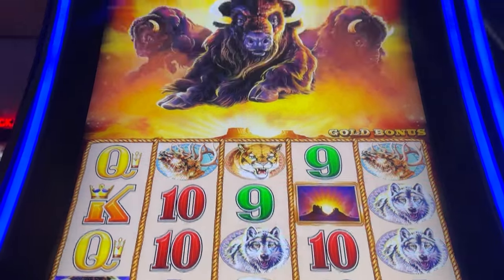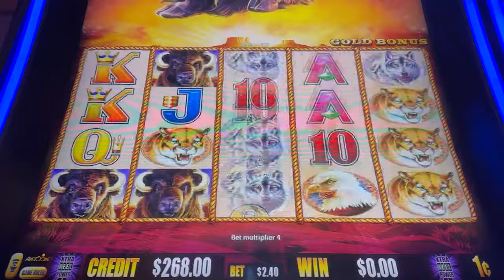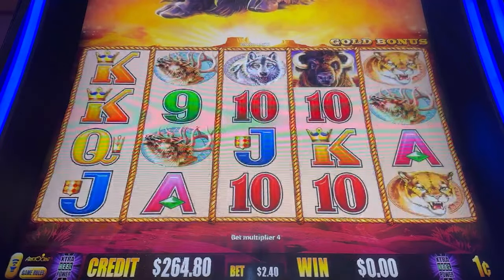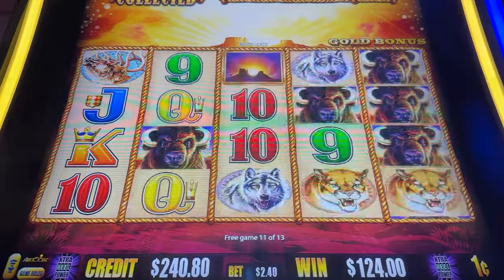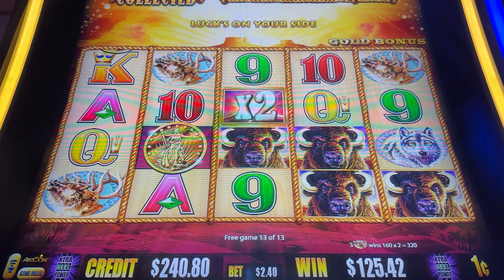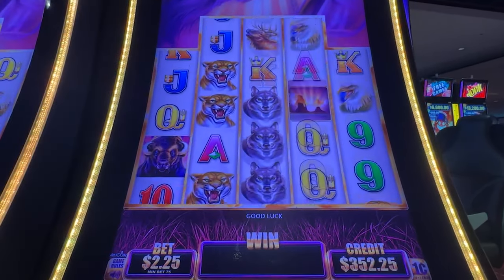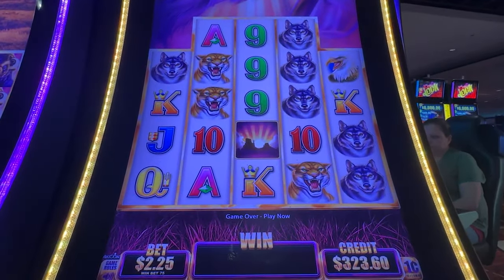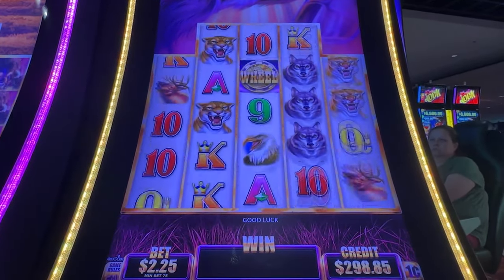What Buffalo Slot is the Best of Them All?